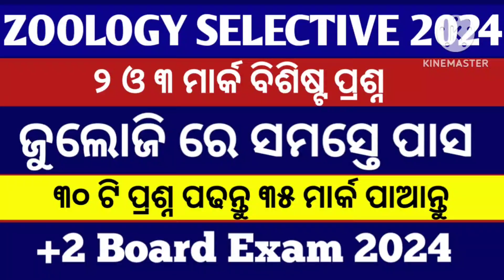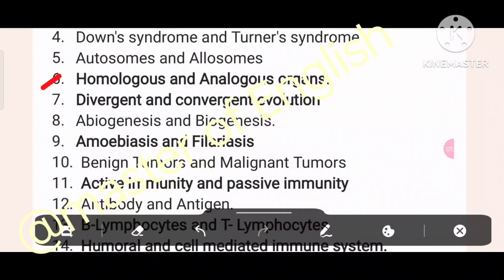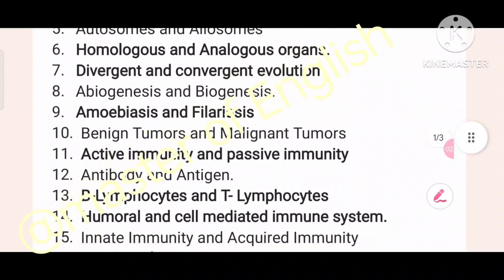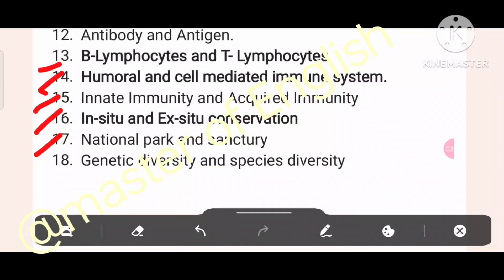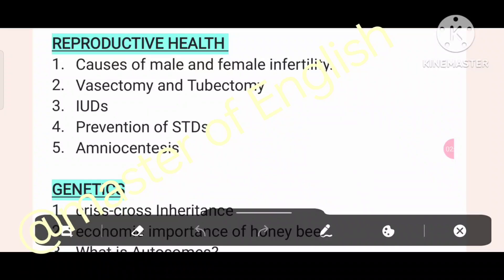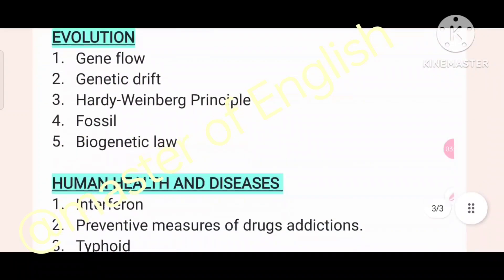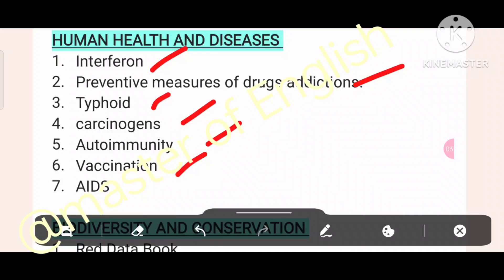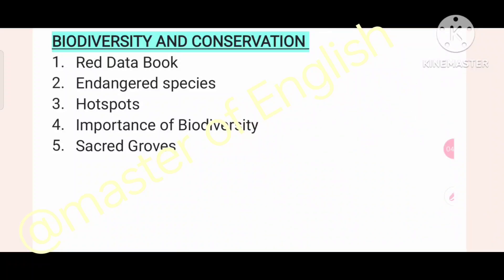Zoology selection question 2024 ll 2&3 marks selection question zoology ll +2 board exam 2024 ..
Zoology selection question 2023 ll 2&3 marks selection question zoology ll +2  board exam 2024 ..

This is an informational video on the 5 marks selection question of +2 2nd year zoology for +2 board exam 2024 chse odisha .it deals with the  complete selection question from zoology.. .